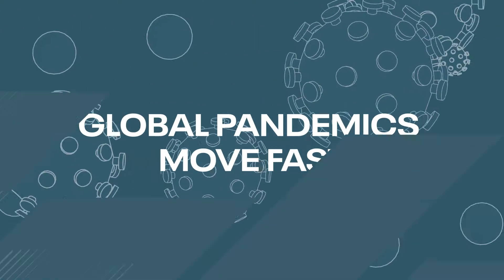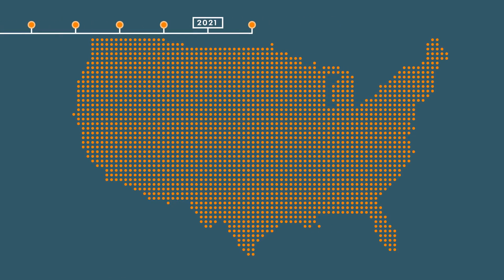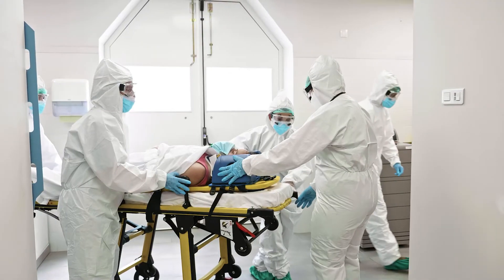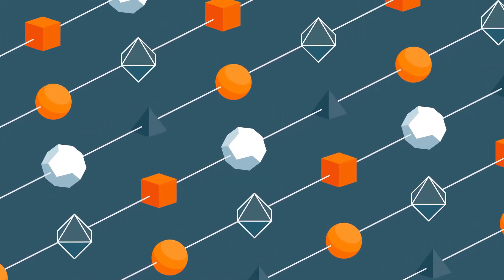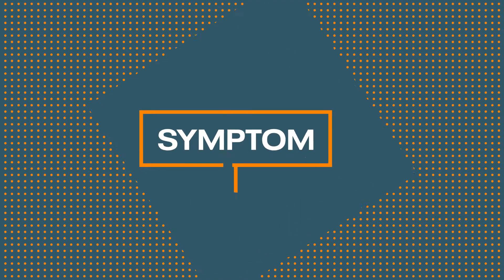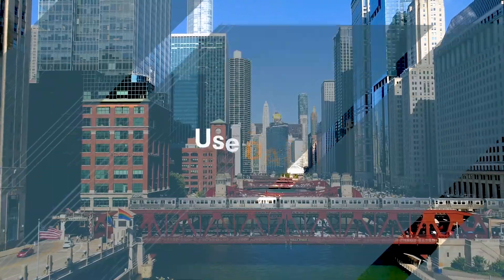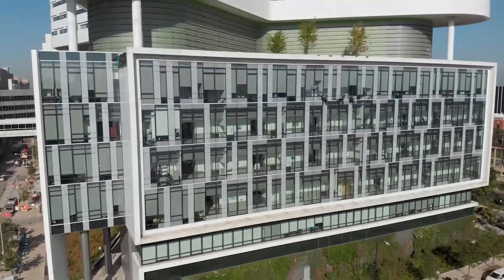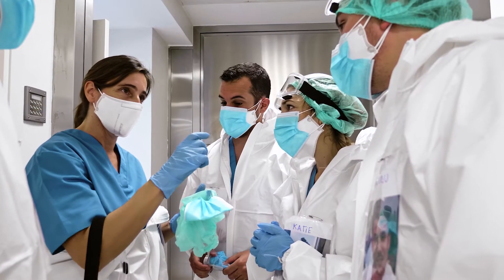Rush University Medical Center | How real-time data helps the fight against COVID-19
As the COVID-19 pandemic swept the globe, Chicago-based Rush University Medical Center looked to data as a way to deal with the increasing volume of patients and to keep pace with fast and accurate diagnoses. Struggling against time and the data insights front line medical workers needed, Rush needed a solution that matched the speed and ferocity of the pandemic.

Together with Cloudera they set up a data ingest pipeline that allowed them to work with real-time data and get near instant feedback, instead of having to analyze data that was days or weeks old. With that pipeline, they were able to develop a COVID-19 dashboard that resulted in more accurate diagnosis, faster care, and more effective treatment.